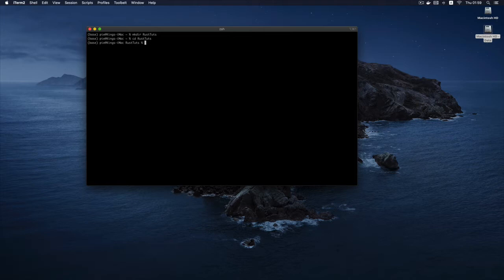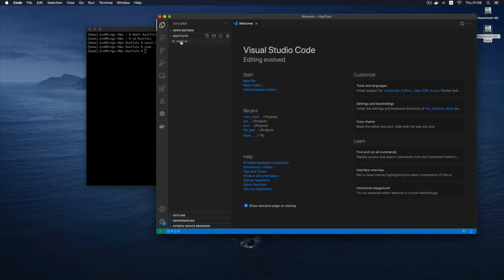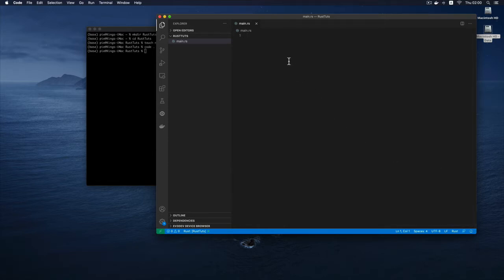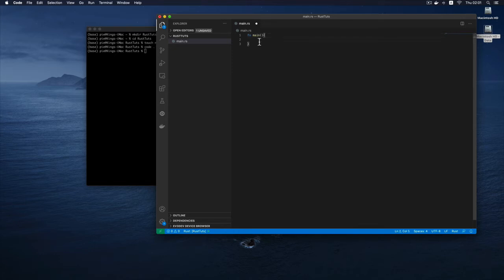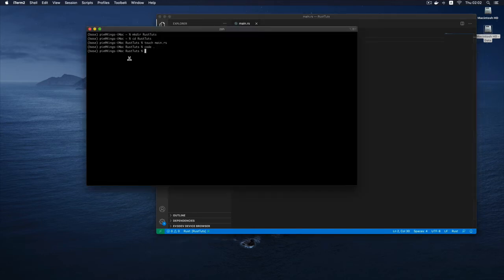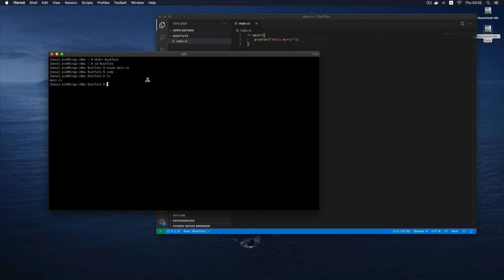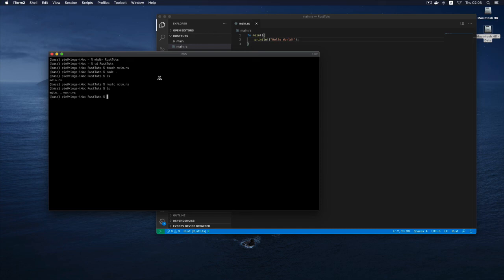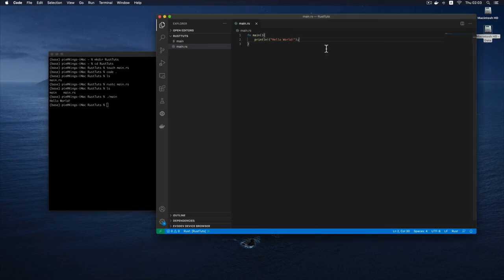03 Hello World (Rust Systems Programming)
In this video we will obey programming tradition by building the familiar "Hello World" to validate that our environment setup was successful.